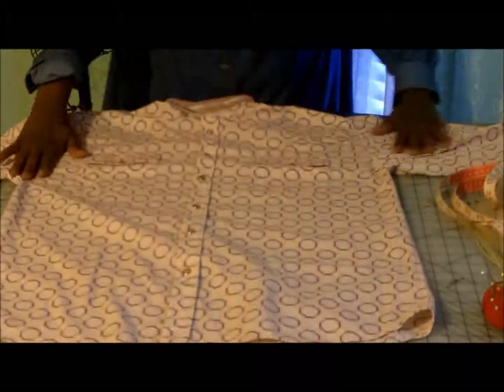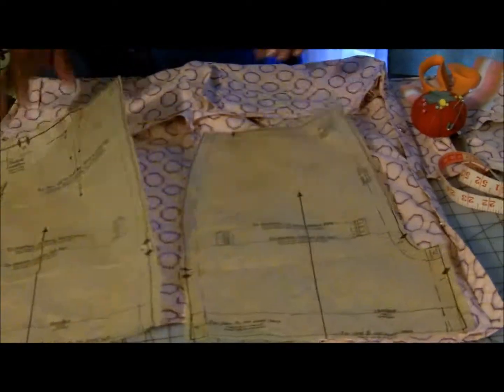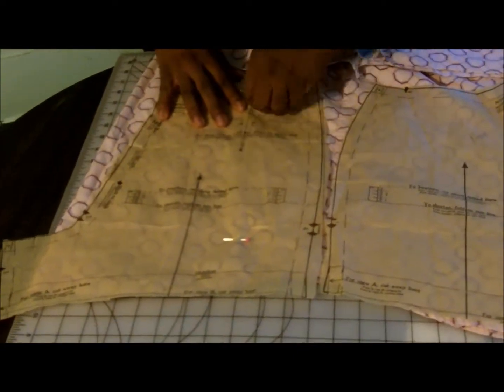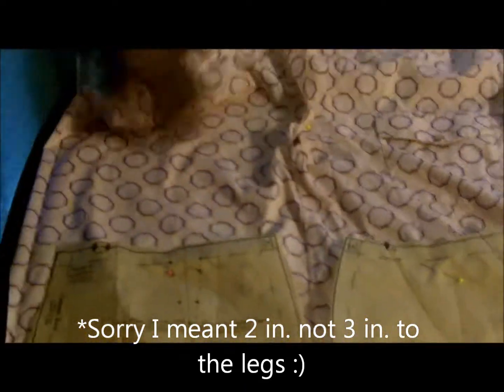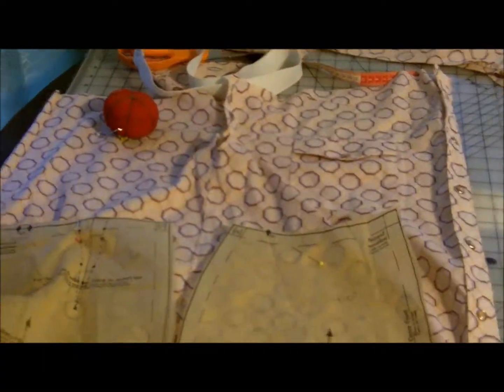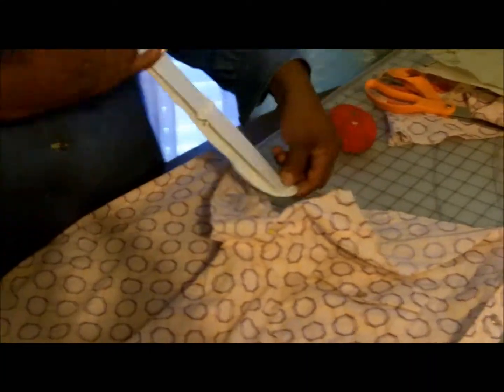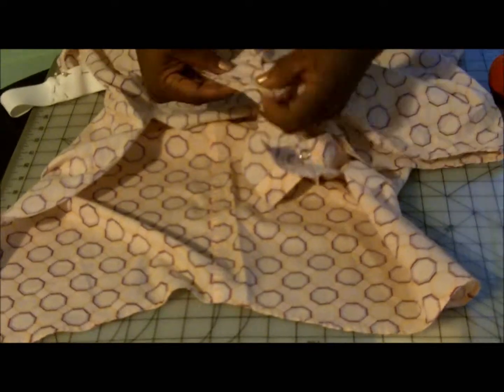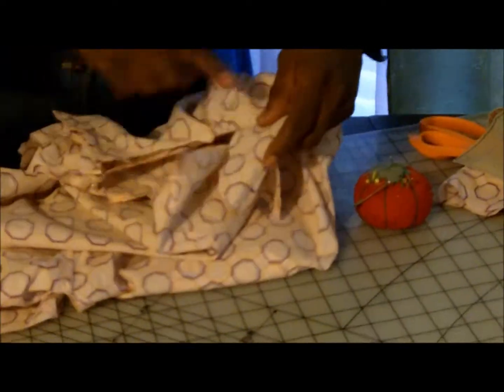Fashion: DIY- The Summer Romper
DIY shirt series-  combo of the classic romper video and the tube top/ skirt video. Learn how to make a cute romper perfect for summer out of a men's shirt.